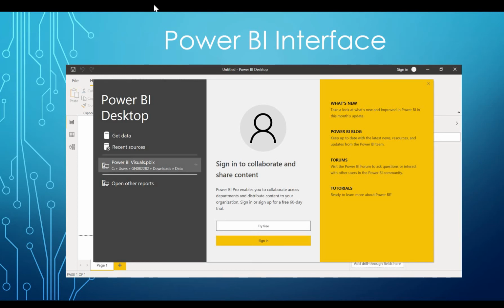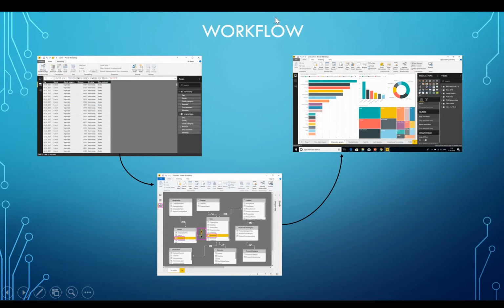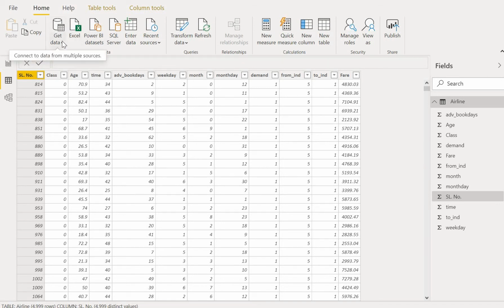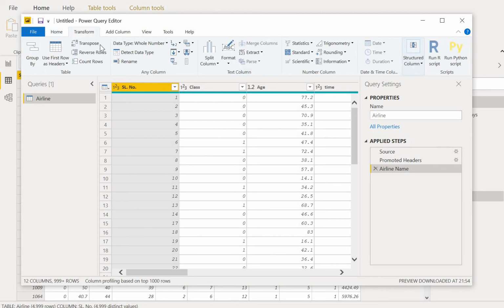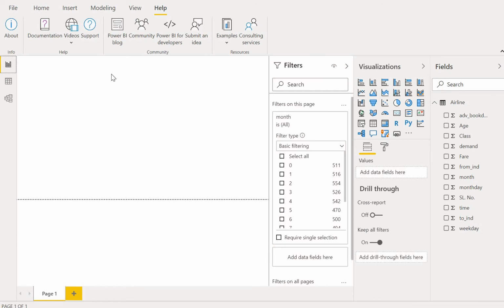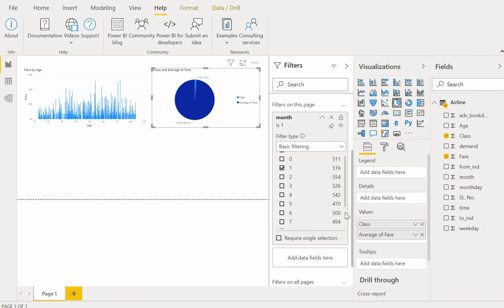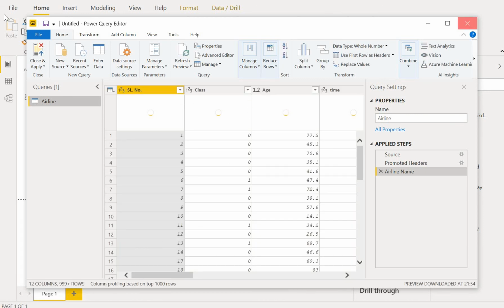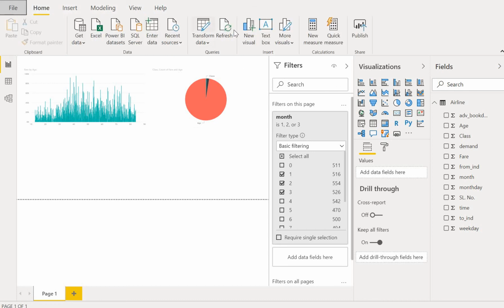Exploring Power BI Interface